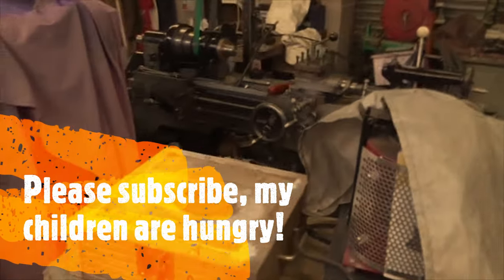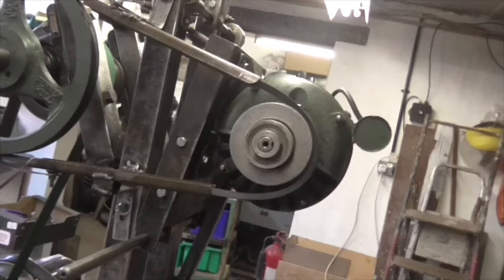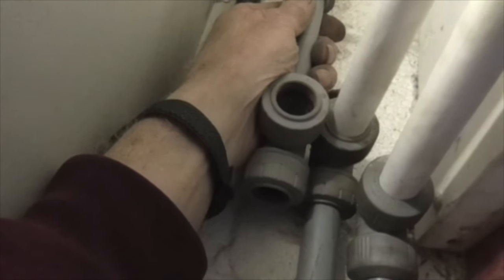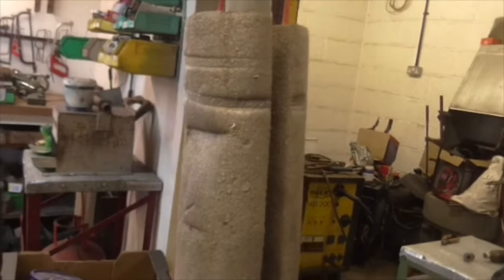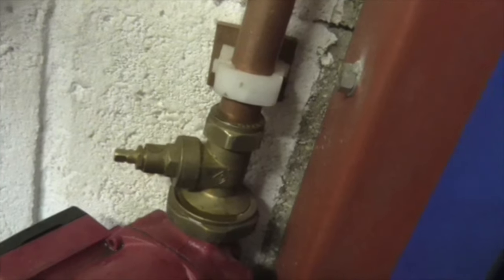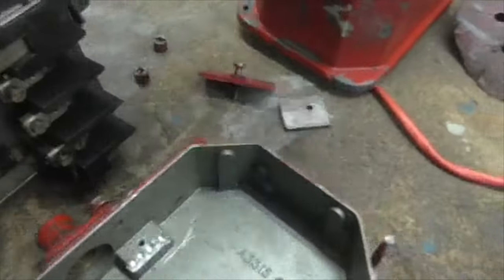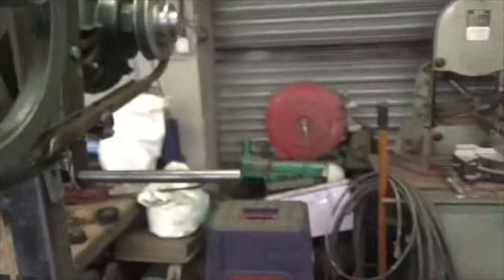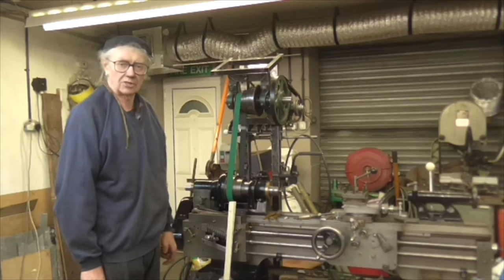Fixing central heating airlock, and more Holbrook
Hi folks,
 eThis week starts with a sidetrack, a sure sign I need a break from the Holbrook project to get the creativity flowing again! I took one look at the cold damp weather and realised I would soon need to heat the workshop, and so decided to get to the bottom of the circulation problem and did just that, but what a game it was, and I am still not sure of the cause, though it was definitely a blockage, physical or air, that was the cause! It is now fixed, and the pump is silent, and actually circulating the water!Typically, the next day and the rest of the week were bright and very warm!  On with the Holbrook, I fit the control handle stop, and start making the belt guard, the final step before it all comes to pieces for painting!
Phil, in wet and cold then dry and warm East Yorkshire